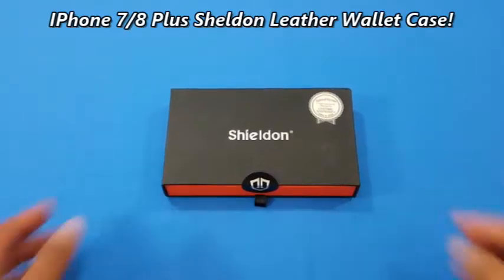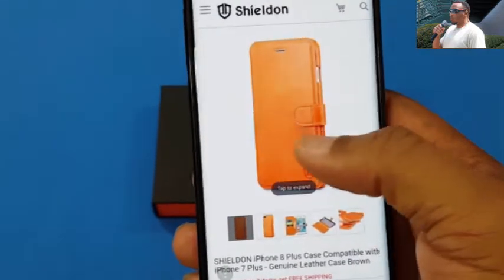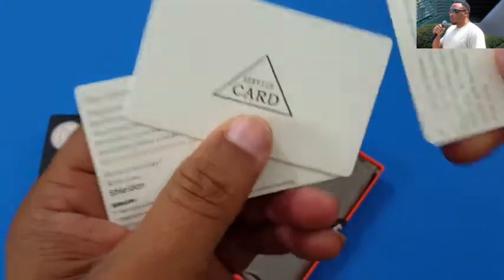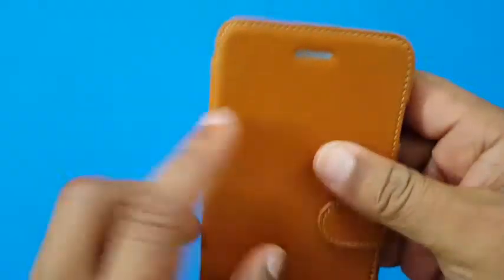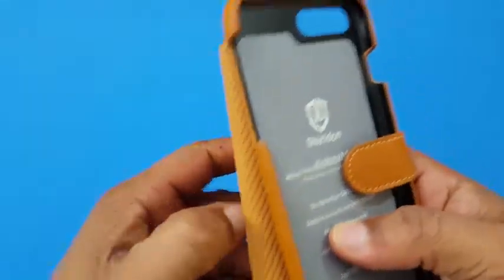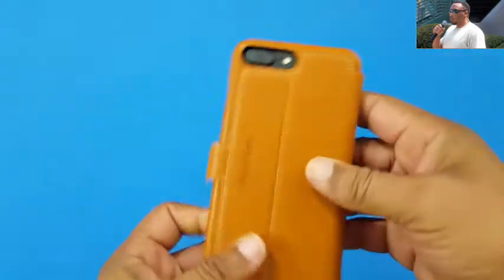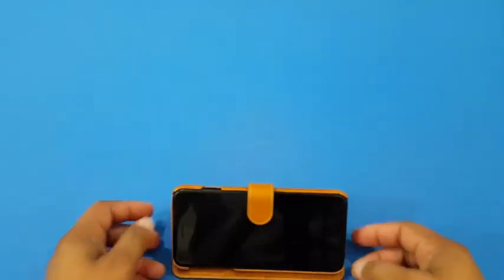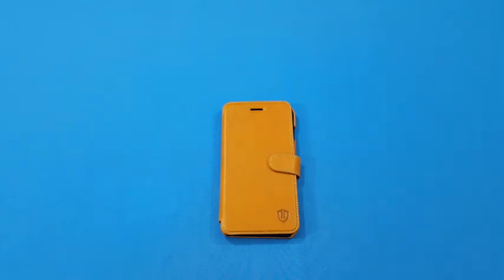SHIELDON iPhone 8/7 Plus Case - Genuine Leather Case Brown!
SHIELDON iPhone 8 Plus Case Compatible with iPhone 7 Plus - Genuine Leather Case Brown

1. Handcrafted made from premium genuine cowhide leather which import from US.

2. With magnetic closure let the front cover always suck on the phone

3. Can hold 3xcards and cash for daily essentials.

4. With Slim Profile and Kickstand design make you enjoy Hands-Free Viewing experience.

5. Raised edges with a hard inner casing ensure your phone against drops and bumps.